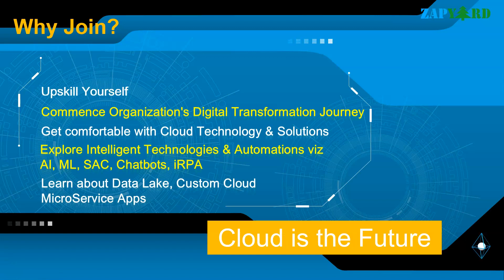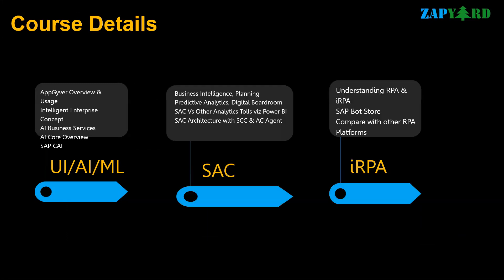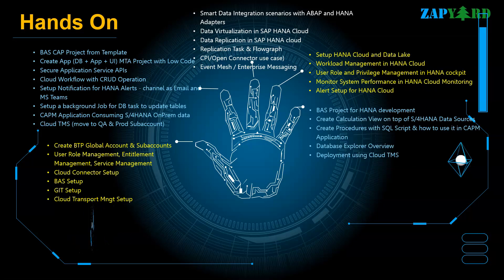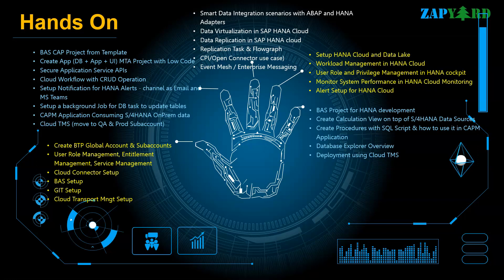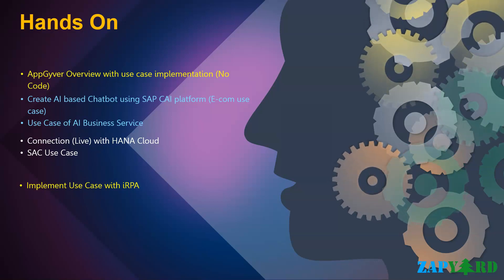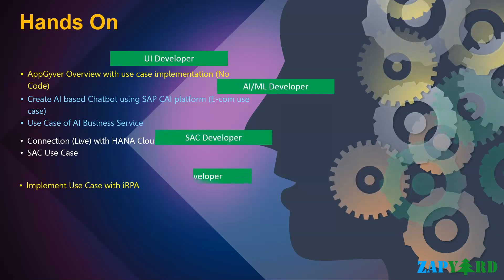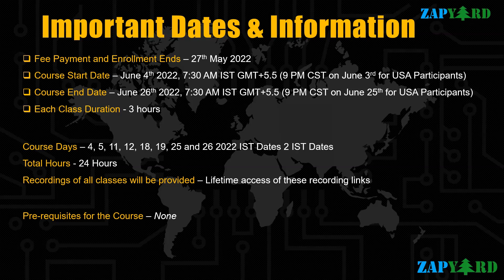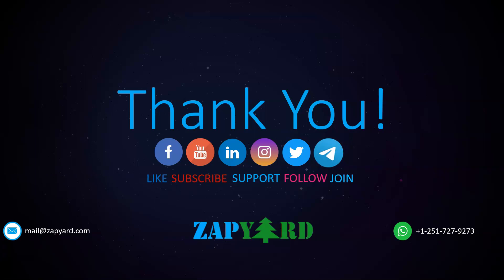SAP BTP - Hands On No Code Low Code Training - June 4 2022 Batch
If you want to kick start your SAP Cloud Journey, this is the course you should ENROLL in.

Course Days –  4, 5, 11, 12, 18, 19, 25 & 26 June 2022 IST Dates
Time: 7:30 AM - 10:30 AM IST